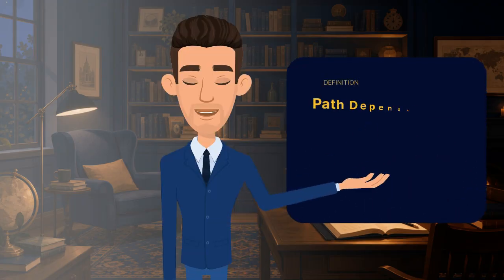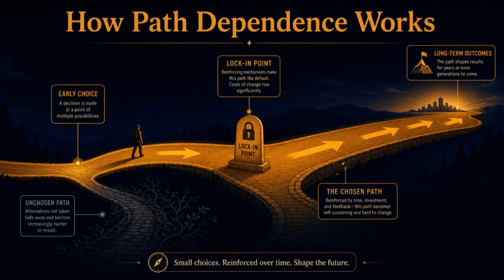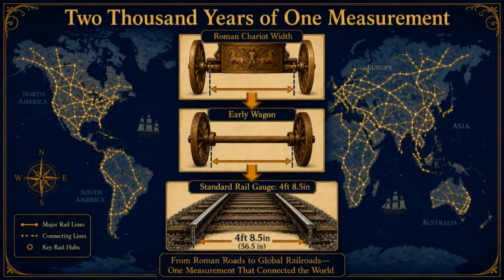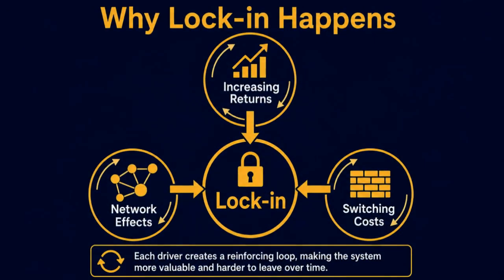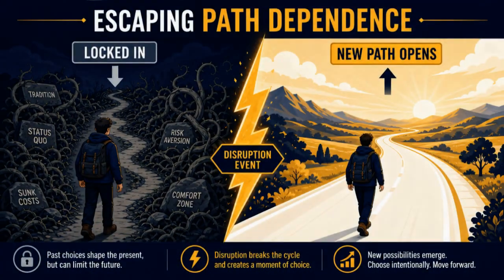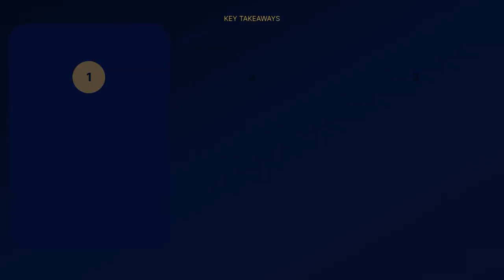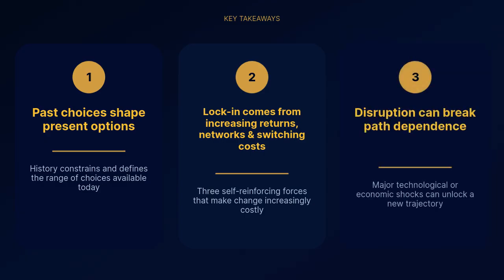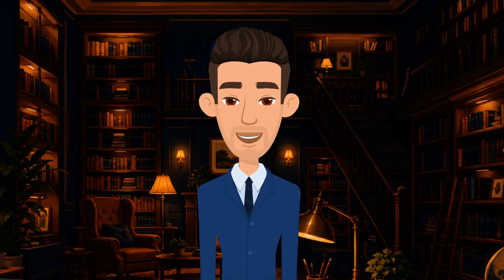Path Dependence, Explained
Path dependence is the idea that where you can go next depends heavily on the path you've already taken. Early choices, accidents, and historical events get locked in, shaping outcomes long after the original reasons disappear, even when better alternatives exist. This short expl